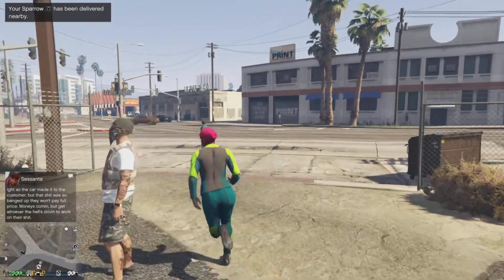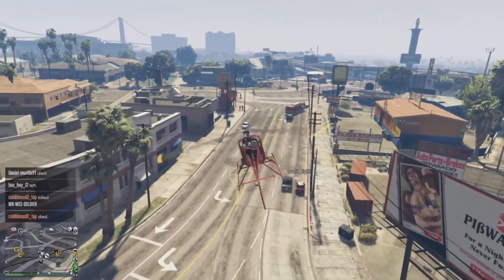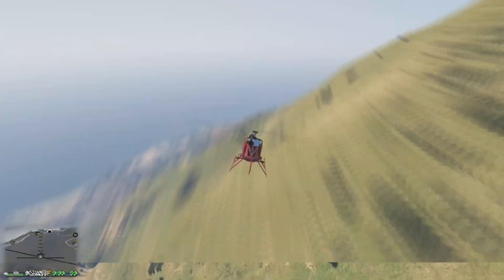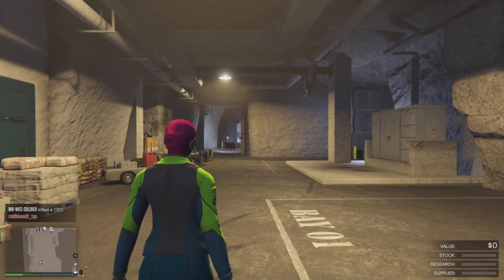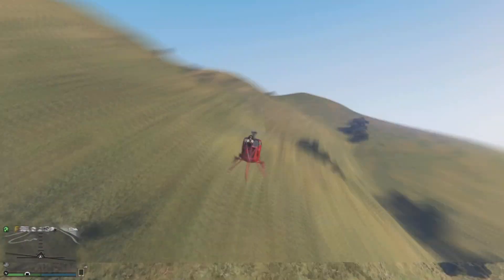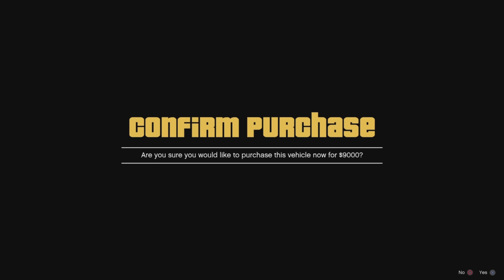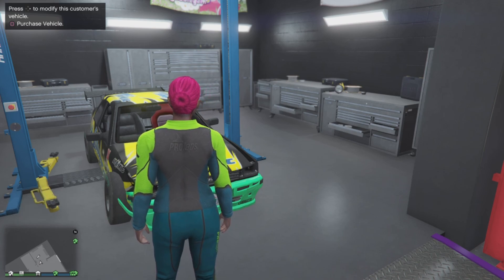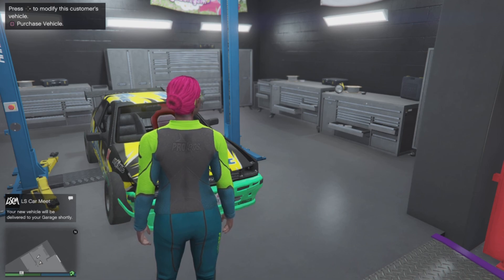Car 2 Service Car Merge | Sale Car (Money Glitch) ft taxable_flight2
This is a Car to Service Car Merge Glitch my friend taxable_flight2 showed me.S/O To the original creator of this Glitch Video I don't know you just message me for Credit. This is also a money glitch seeing as you can buy and sell the cars for more money so I hope you guys like it.